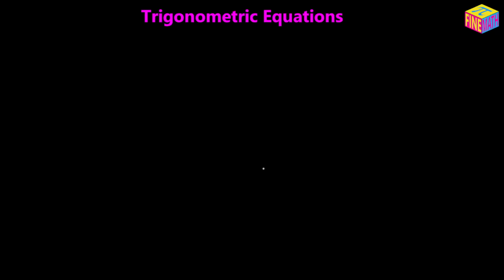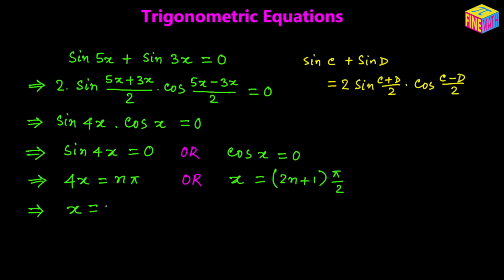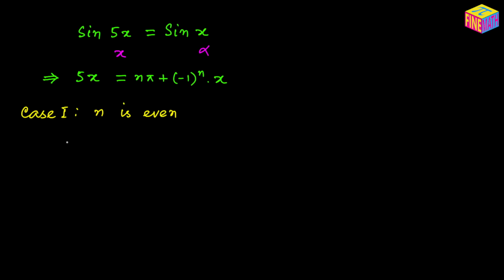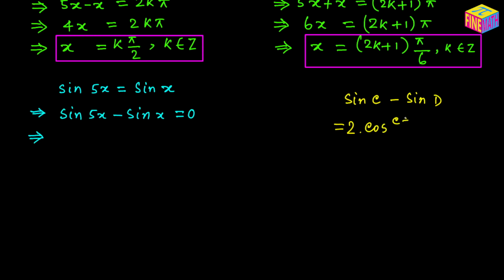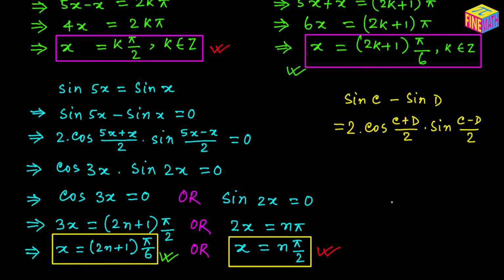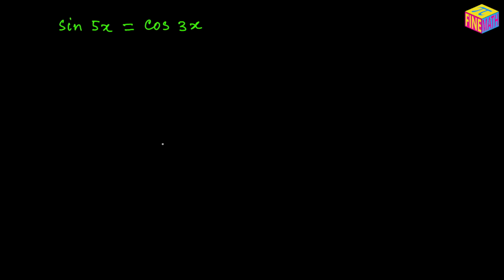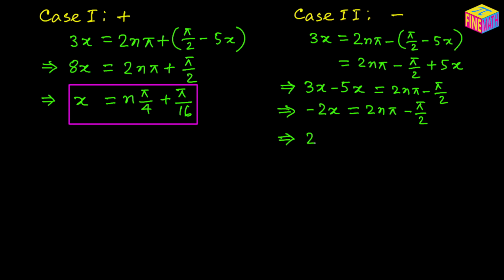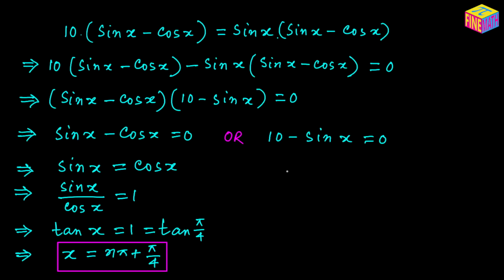Trigonometric Equations - Practice Problems Part-3 - Step-by-Step Solution | Trigonometry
In this video, 5 interesting trigonometric equations have been solved for General Solution:-
1.  sin(5x)=sin(3x)=0
2.  sin(5x)=sin(x)
3.  sin(5x)=cos(3x)
4.  cos(5x)=cos(x)
5.  10(sin(x)-cos(x))=sin(x)(sin(x)-cos(x))